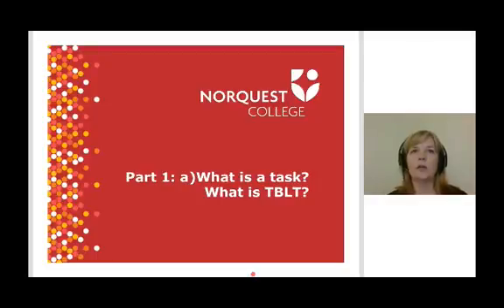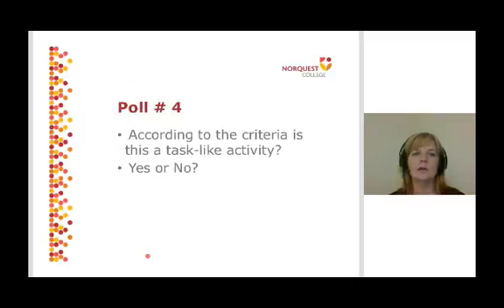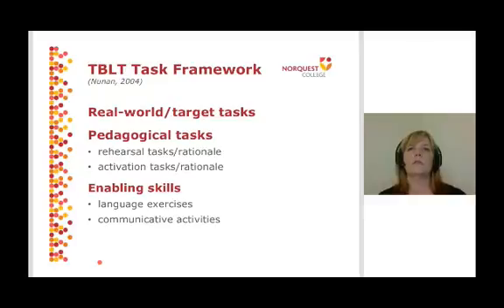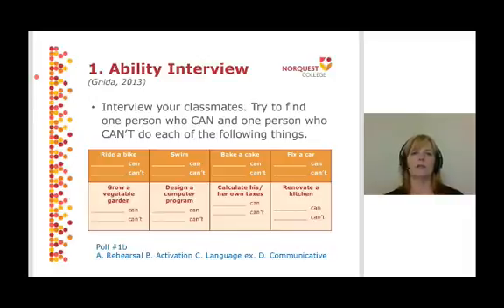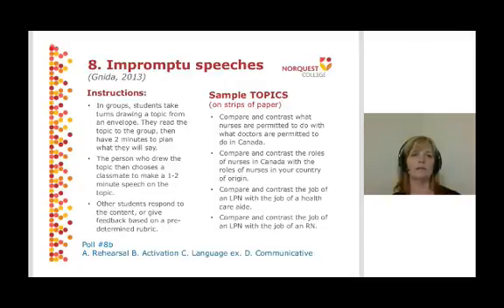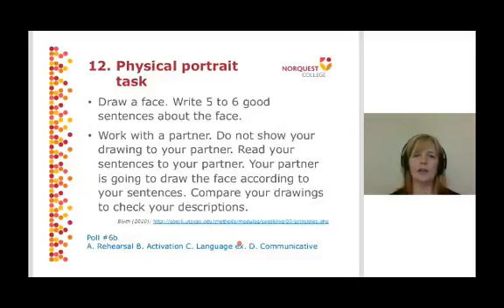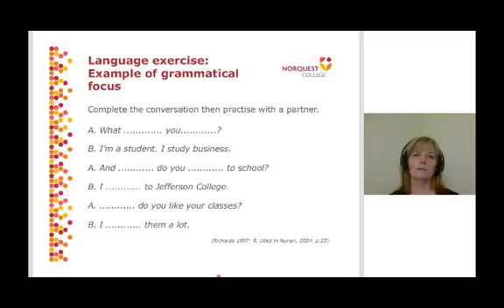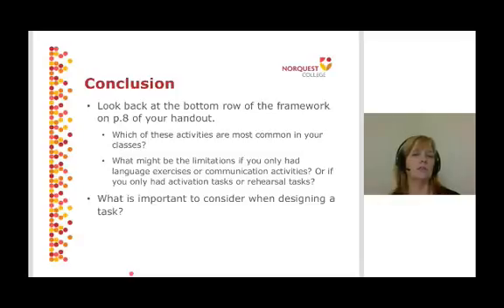Task Based Language Teaching Webinar Part 1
Task-Based Language Teaching- Part 1